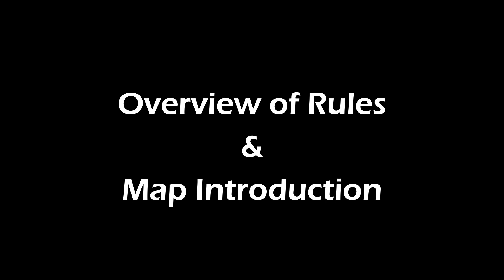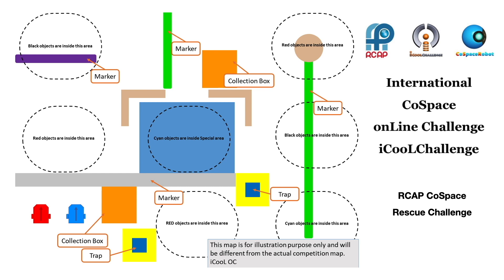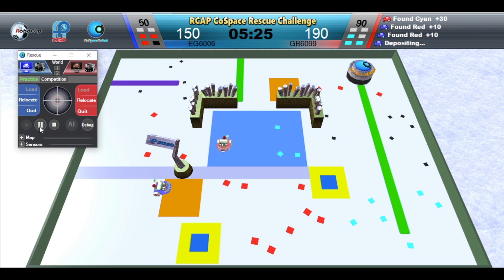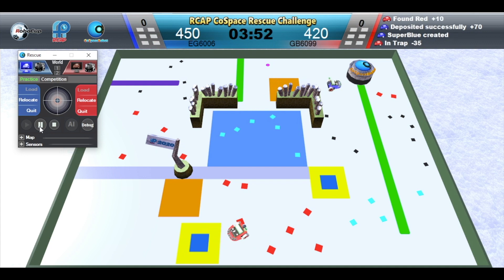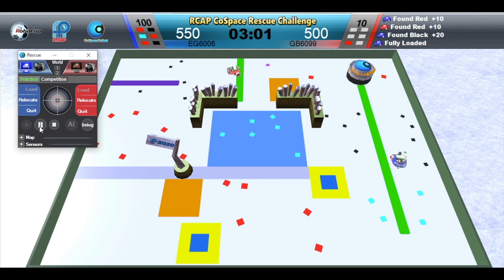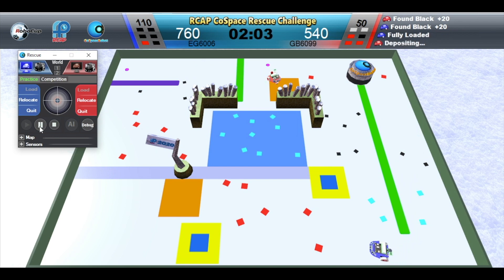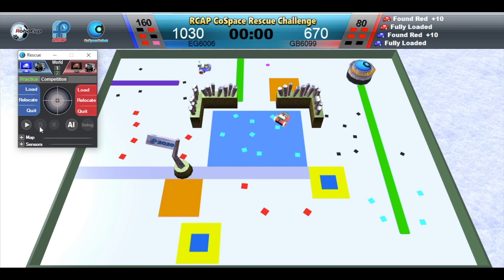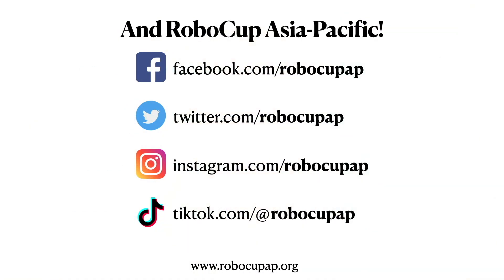S1.31 CoSpace Rescue U12 - EG6006 (Egypt Region) & GB6099 (UK Region)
CoSpace Rescue U19 Finalists:
EG6006 (Egypt Region) & GB6099 (UK Region)